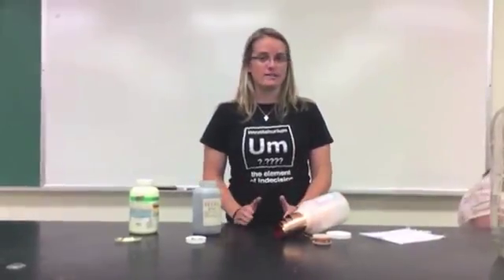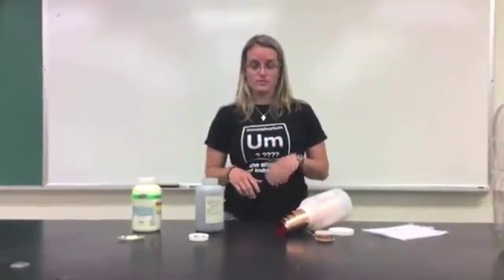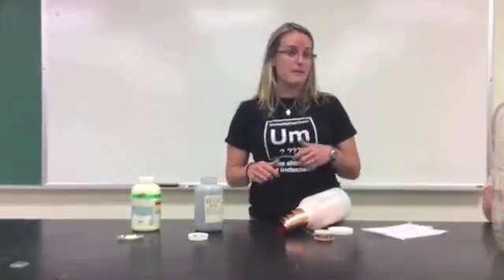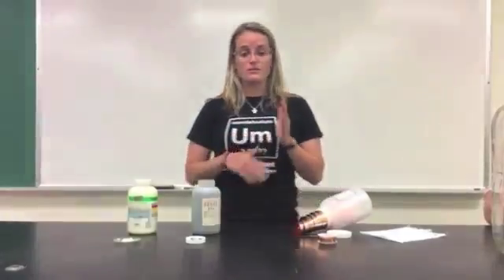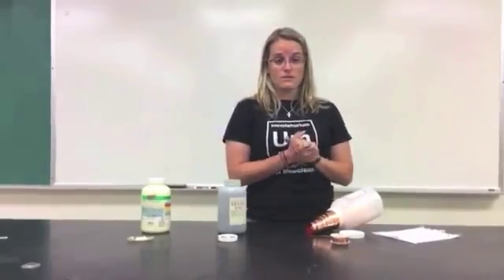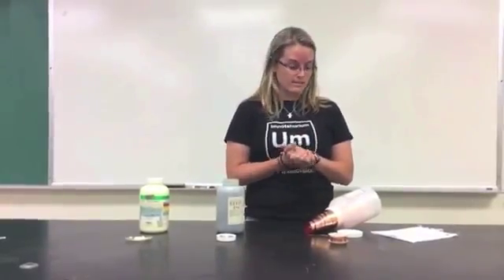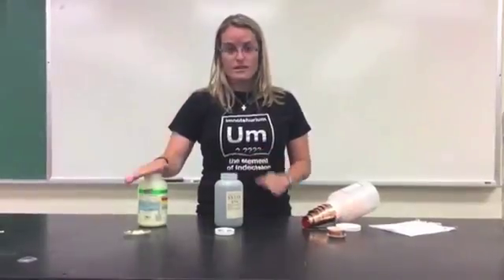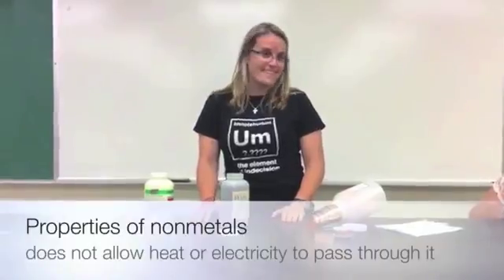2B-1A Types of Elements